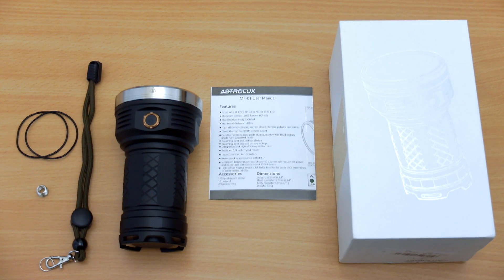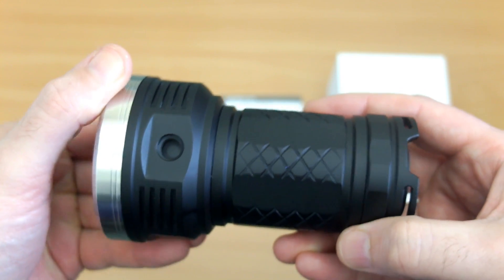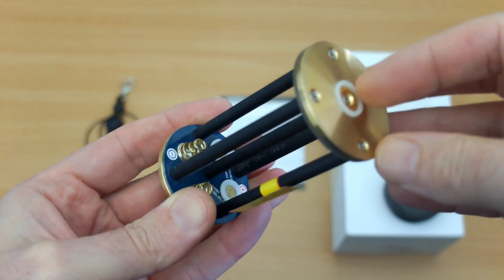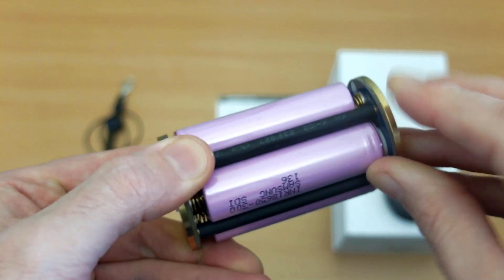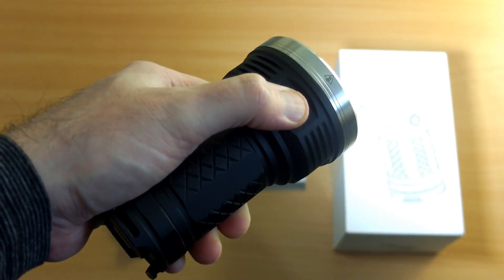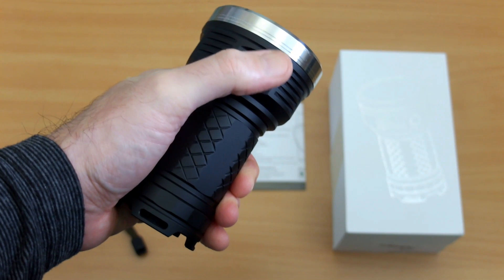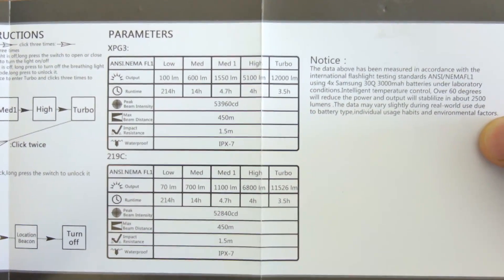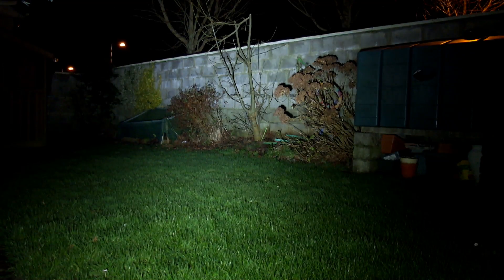Astrolux MF01 (12000lm) LED Torch: Review & Test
I take an in depth look at the high power affordable LED torch from Astrolux the MF-01. This model takes 2/4 high drain cells and features 3 strobe modes as well as a tripod mount.

Sample supplied via Banggood for unbiased review

Details from the maker:
Specification:
Product name:  Astrolux MF-01 18x XP-G3/Nichia 219C 12000LM LED Flashlight
Brand:  Astrolux
Model:  MF-01
Emitter Type:  XP-G3/Nichia 219C
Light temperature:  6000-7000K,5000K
Light colour:  Cool white, Neutral white
Material:  Aerospace grade aluminium alloy
Total Emitters:  18x
Mode:  Low,Mid,Mid1,High,Turbo + Strobe,SOS,Location Beacon
Lumens:  100LM,600LM,1550LM,5100LM,12000LM (Samsung 30Q XP-G3)
70LM,700LM,1100LM,6800LM,11526LM (Samsung 30Q Nichia 219C)
Runtime:  214h,14h,4.7h,4h,3.5h (Samsung 30Q)
Battery Configurations:  2 x 18650/4 x 18650 battery (not included)
Voltage Input:  5.5V-9V
Switch Type:  Clicky
Switch Location:  Body side of the flashlight
Peak Beam Intensity:  53960cd
Impact Resistant  1.5m
Max Output:  12000Lumens (XP-G3)(tested with 4x18650)
Range:  450meters (max)
Lens:  Toughened ultra-clear mineral glass with anti-reflective coating
Waterproof:  IPX-7 waterproof
Colour:  Black
Weight:  550g (without battery)
Size:  125mm x 72mm x 52mm (length x head x body diameter)